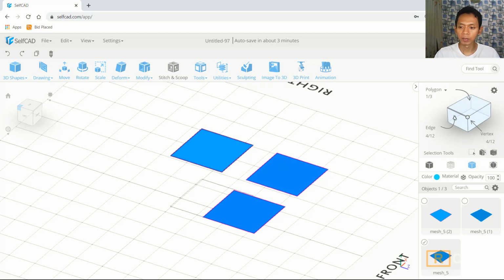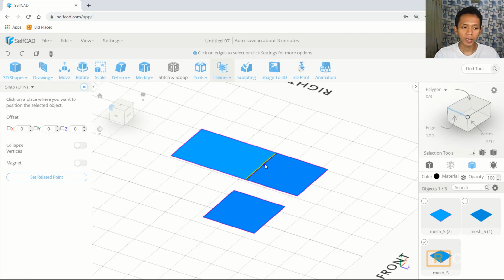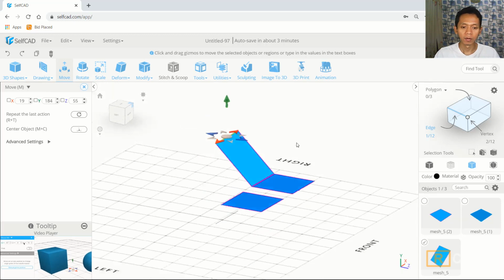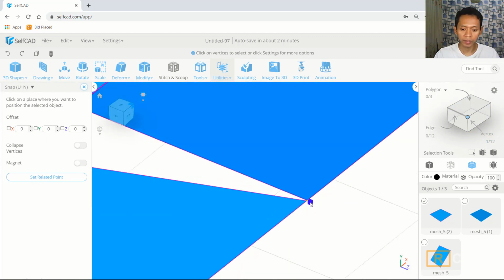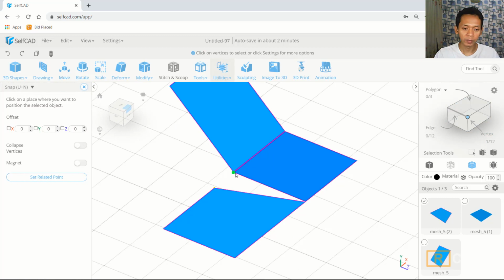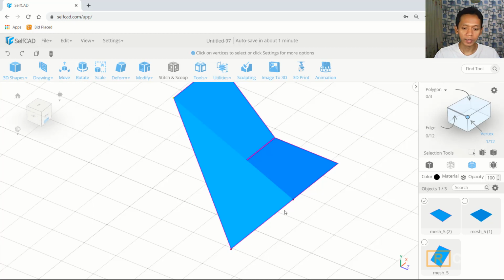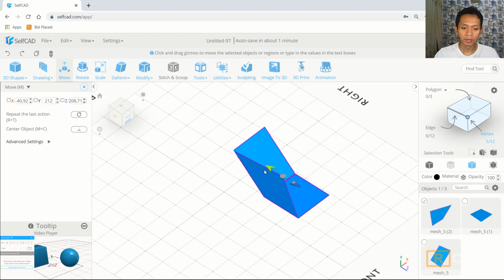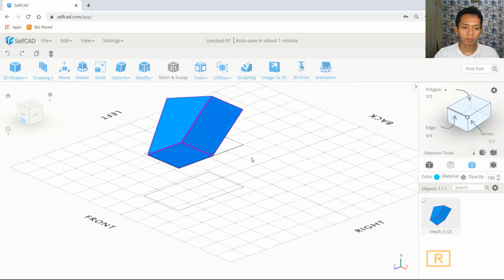SelfCAD Tips And Trick Combine Surface With Edge Vertex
Learn selfcad tips and trick how to combine surface from edge and vertex with snaps tools, check it out!!!